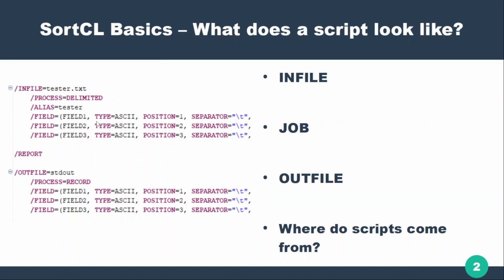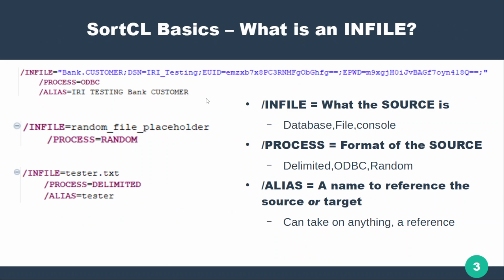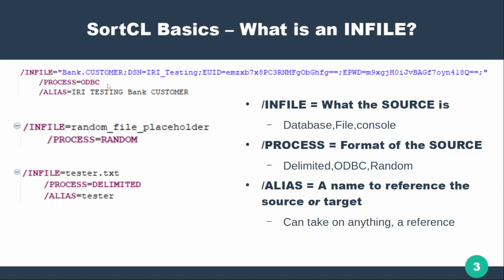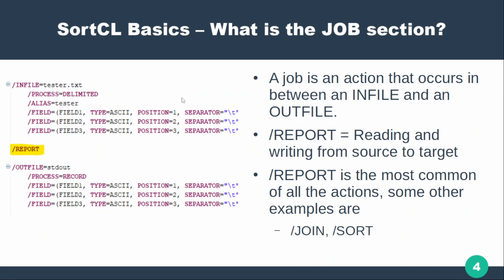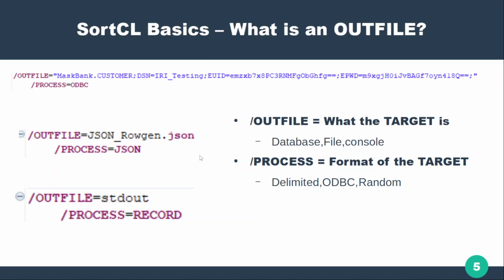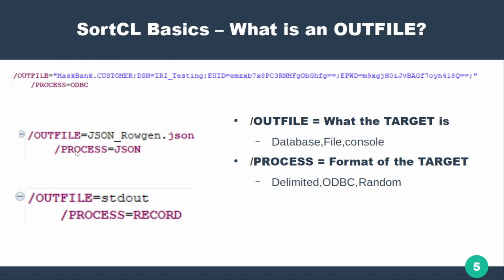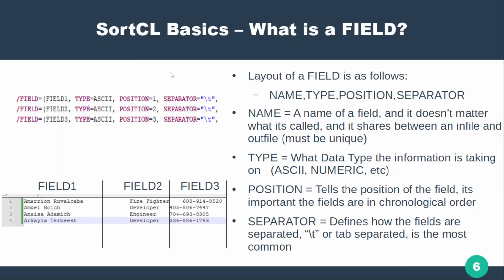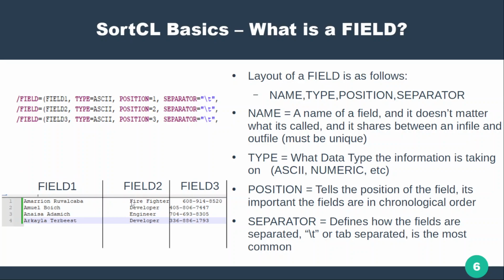SortCL 101: Part 1 Tutorial to IRI's Script Language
This video teaches the very basics of SortCL.

⏱ Timestamps:
0:00 Intro to SortCL
0:44 What Does A Script Look Like?
1:14 Where Do Scripts Come From?
1:31 What is an INFILE?
3:06 What is the JOB Section?
3:47 What is an OUTFILE?
4:48 What is a FIELD?
6:55 Next Up: Real World Examples

Questions?